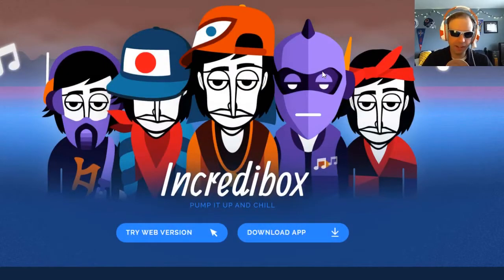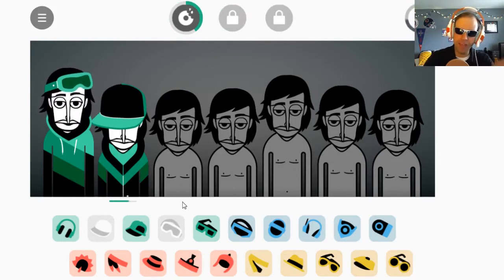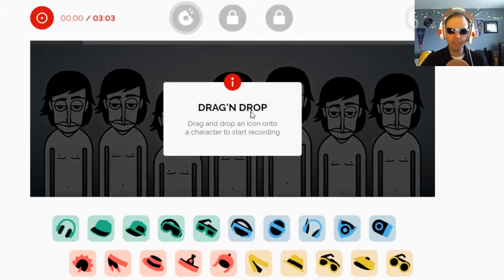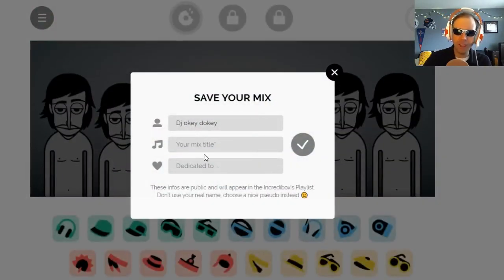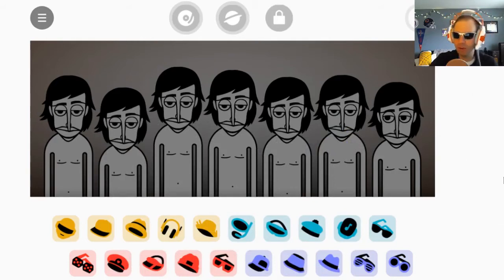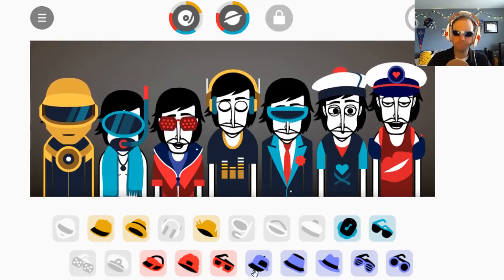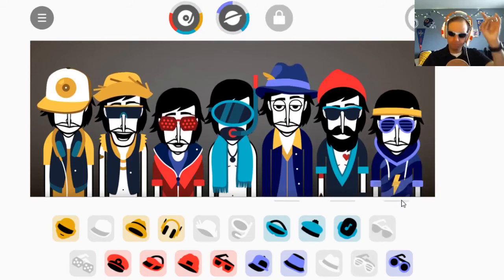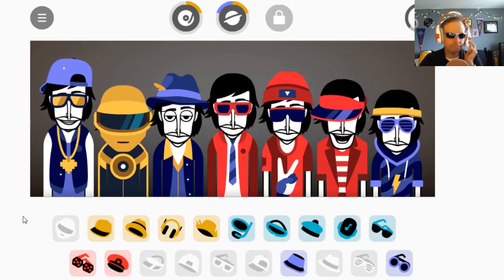How to Use Incredibox to Create Awesome Beats